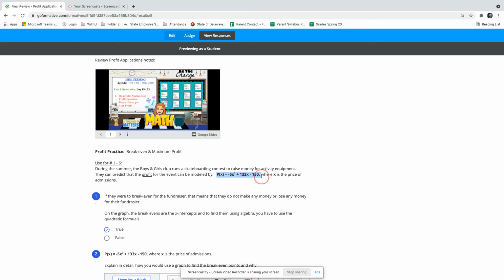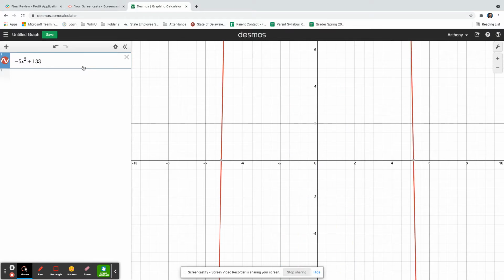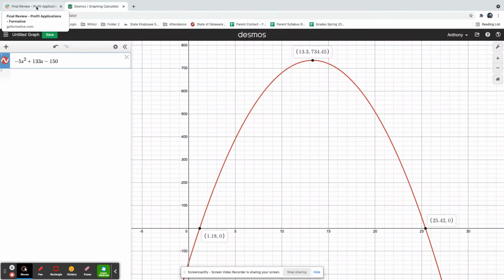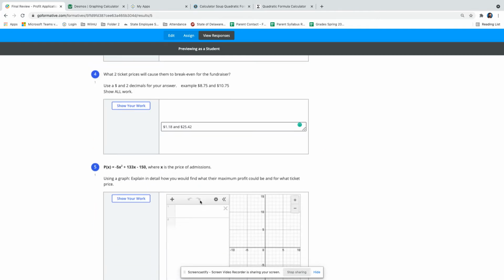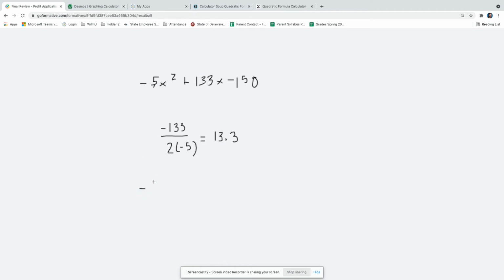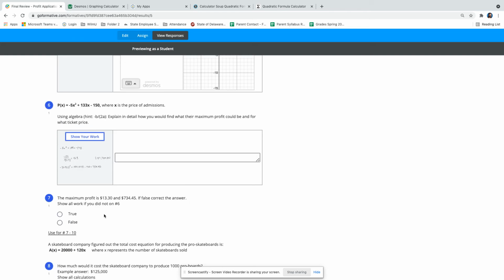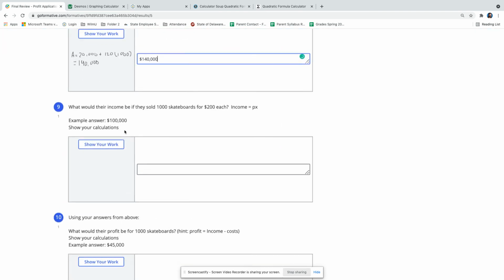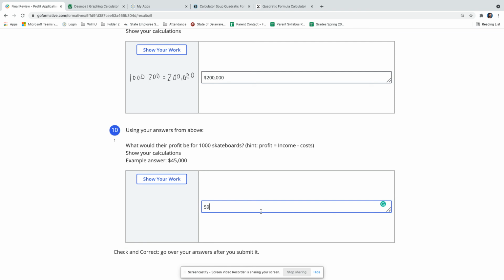Final Exam Review Part 1